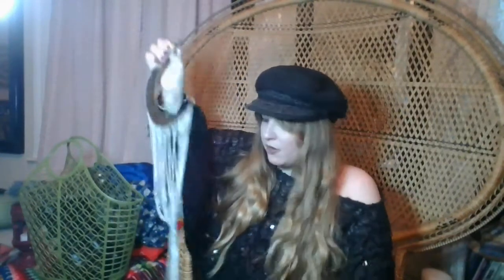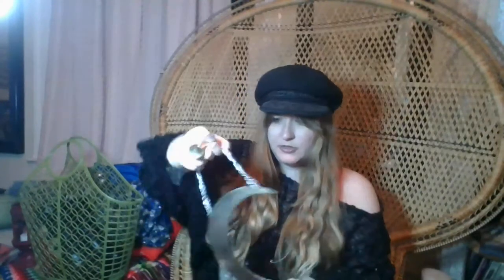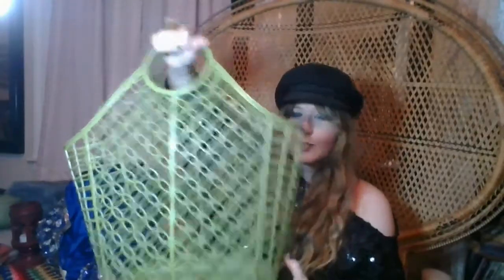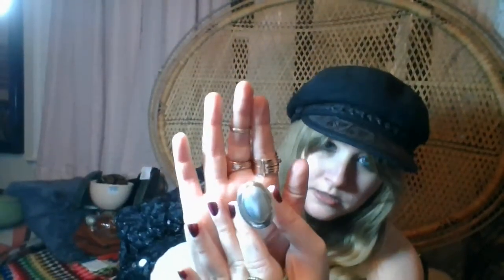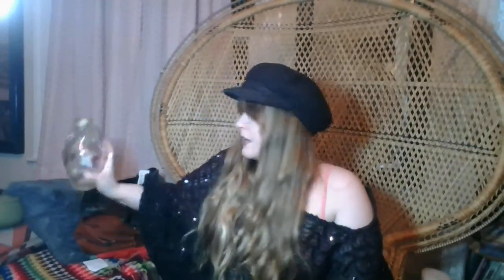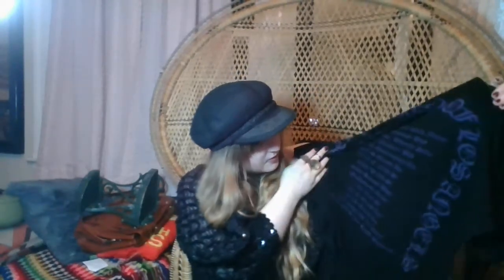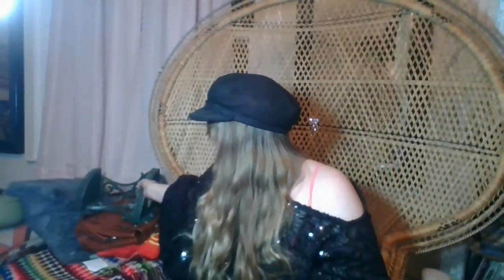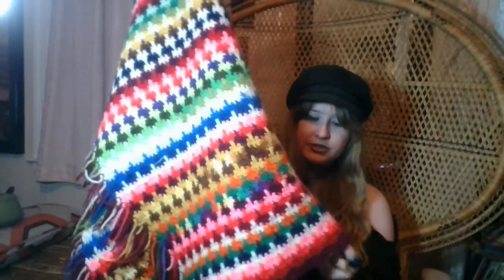HUGE FALL THRIFT HAUL: vintage, home decor, urban outfitters, forever21, platform boots, and more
Huge thrift haul...recent finds including: forever21, home goods, urban outfitters, vintage, sequins, and more!